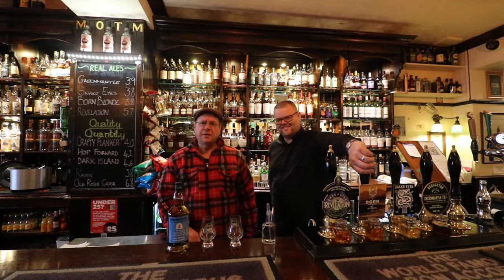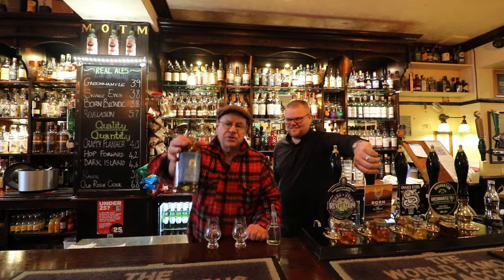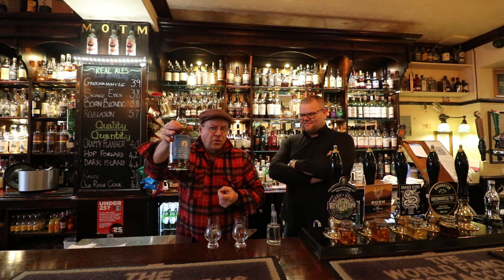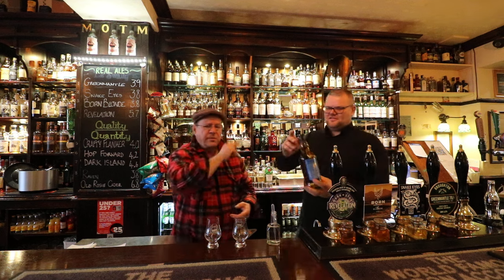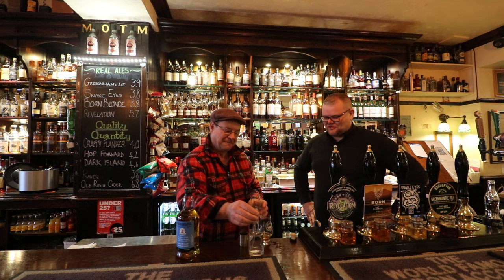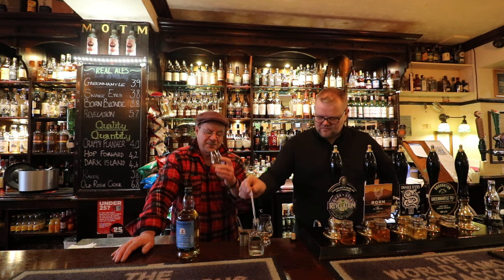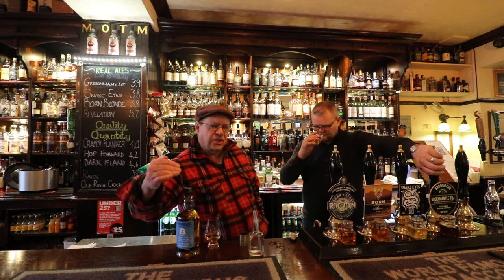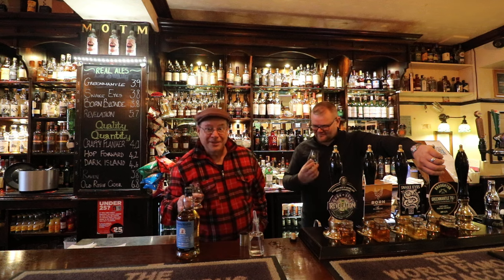Unique Springbank at The BonAccordBar, Glasgow.